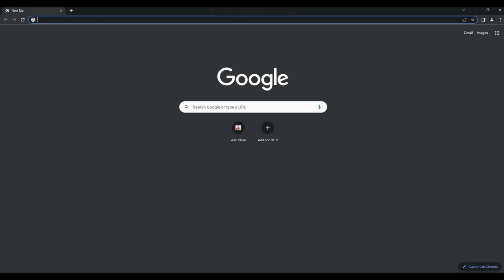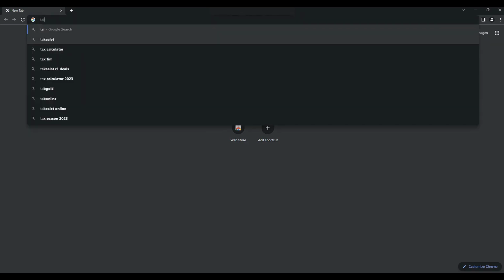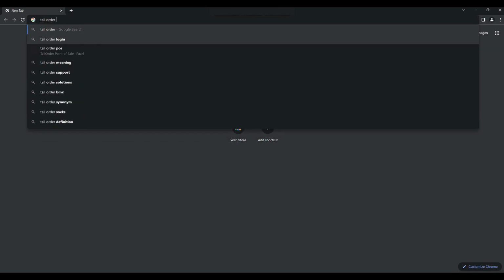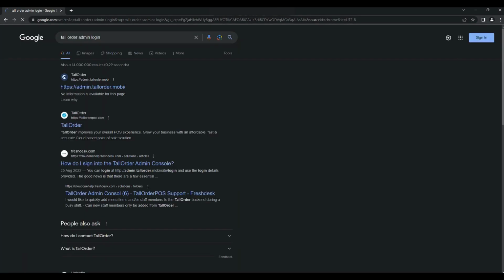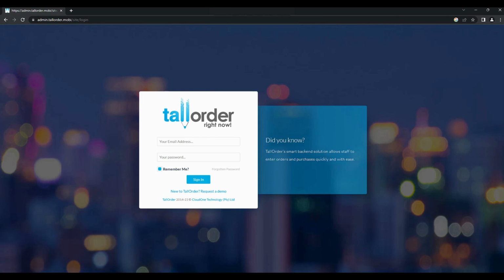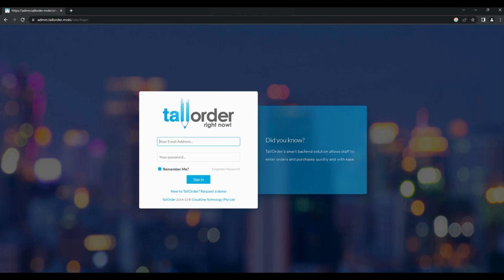How to log in to TallOrder Admin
This is a video tutorial that shows users how to log into TallOrder POS Admin.